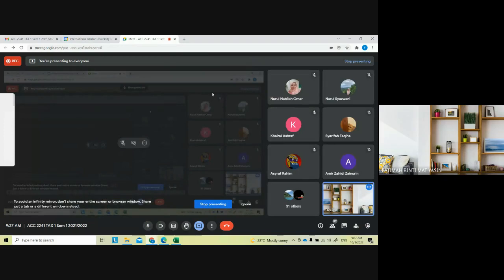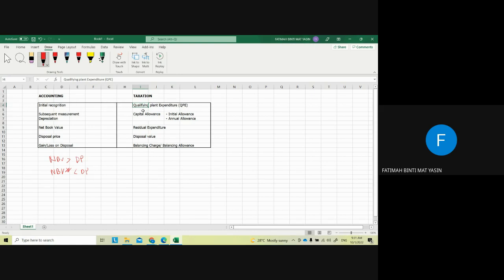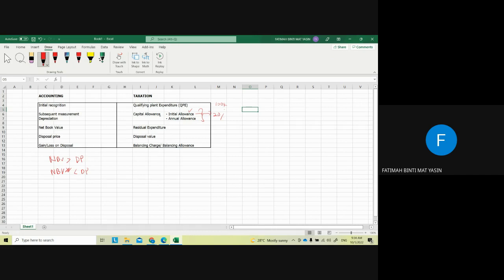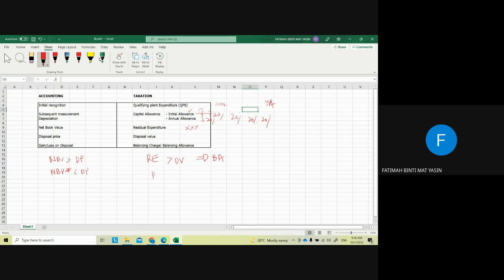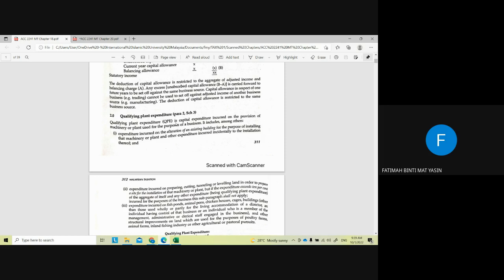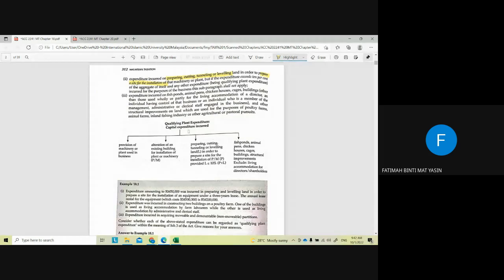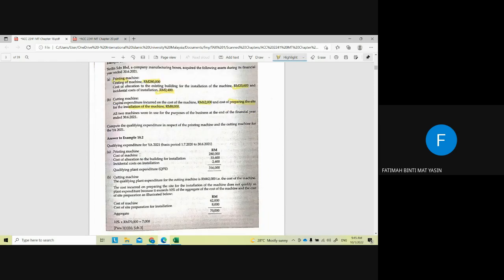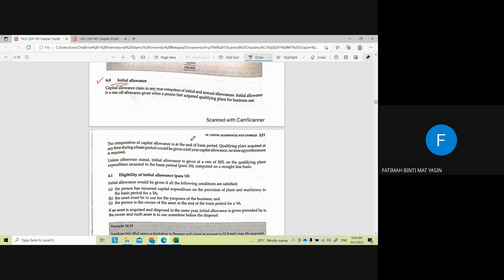Intro Capital Allowance